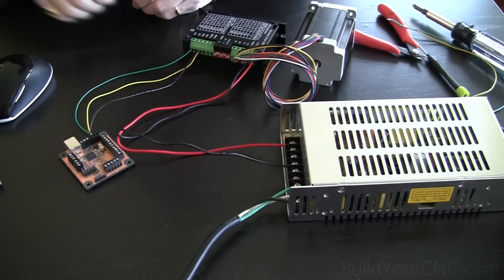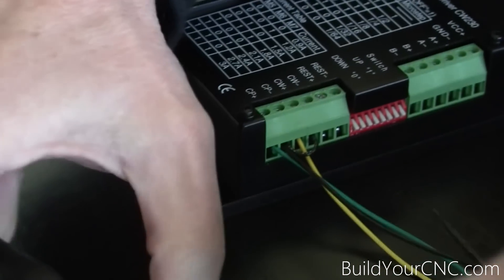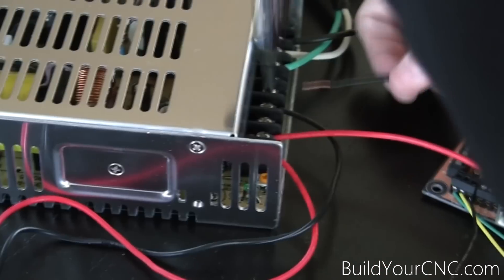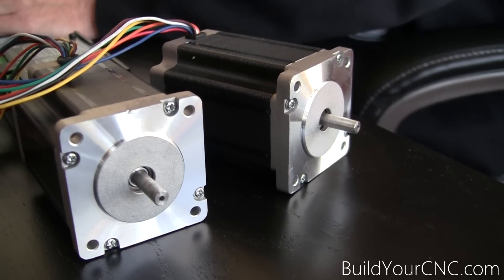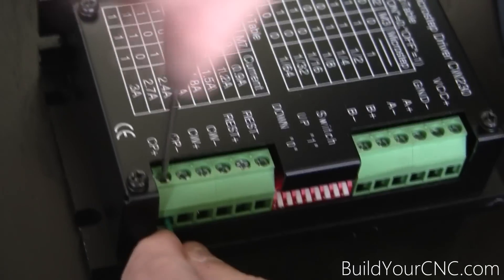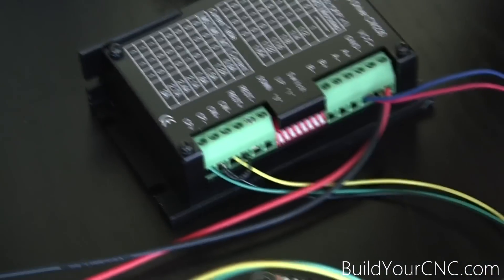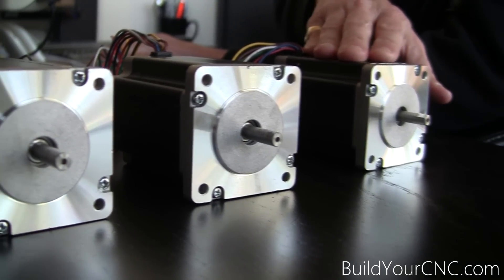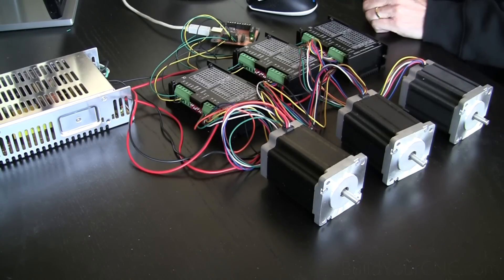USB CNC Controller/Interface Wiring Instructions Part 2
Patrick's Tip Jar:
bitcoin:1Gtawd29Sgu5CdvfUnkRg1YBfowCawjFdH
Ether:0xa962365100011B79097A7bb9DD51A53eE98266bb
This is part 2 of learning how to use the USB CNC Interface.  Learn how to connect the USB CNC Interface that works with planet-cnc control software. You will learn how to connect drivers, motors, power supply and properly set these devices.

Equipment that I use to make videos:
3D Mouse to rotate/zoom/move the object (Must have for CAD!!!)